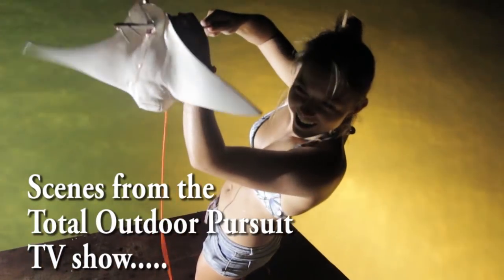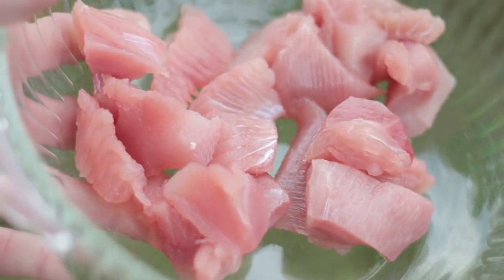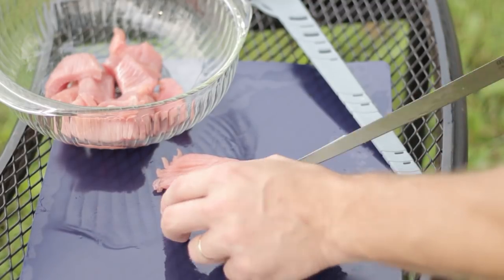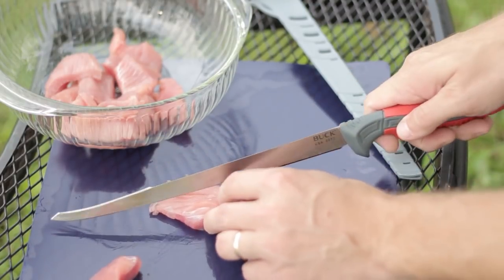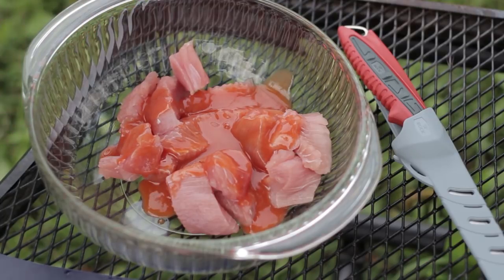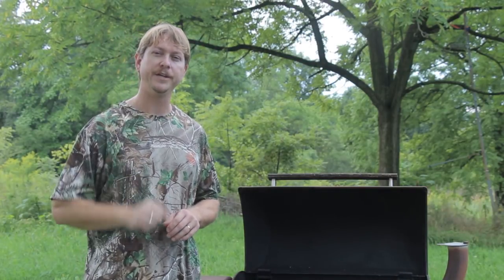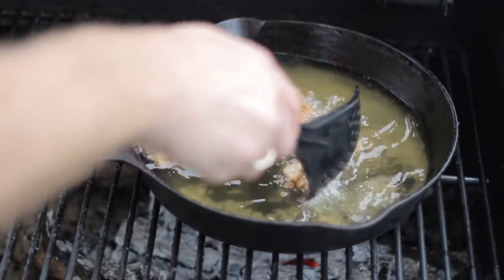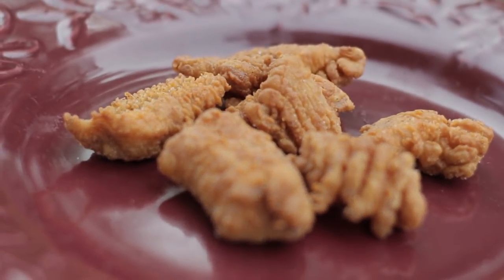How to Cook Stingray (Easy Recipe for Eating Tasty Rays!)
After having a great time bowfishing for stingrays, then teaching us how to clean and fillet them, Jeff and Hannah Barron shared a quick and easy recipe for cooking the stingrays.  It's simple, fast and it tastes great!  This recipe is also great with any type of fish or chicken!